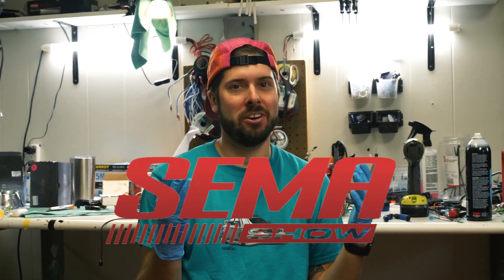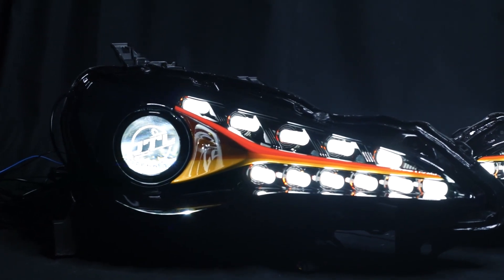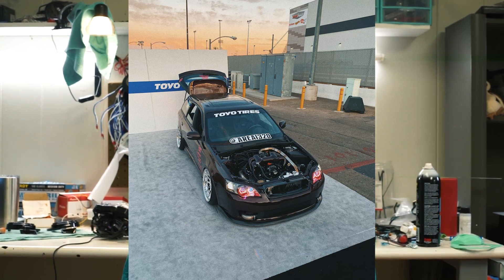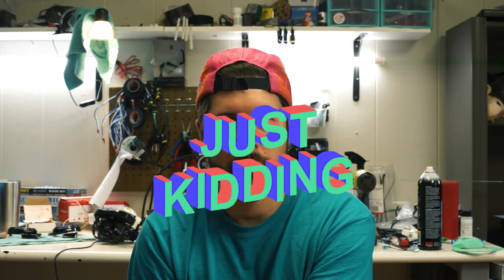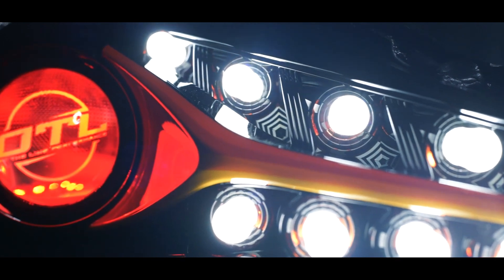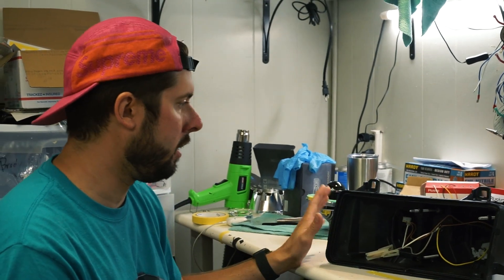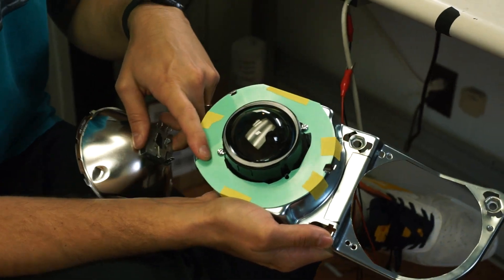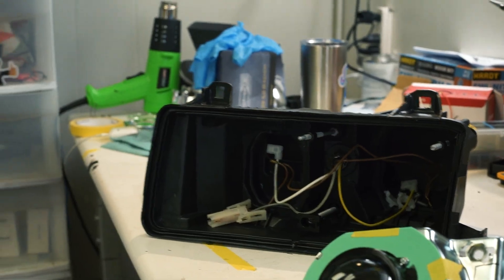SEMA 2021-Building Headlights for The Kyza/ Live to Offend and Off The Line Performance! (Episode 1)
Early 2020 Off The Line Performance reached out to us and let us know they had a new Toyota 86 build coming up for SEMA 2020. With the strange events that occurred in 2020, SEMA was cancelled.

One year later we are back with the build getting them ready for SEMA 2021.

We also have a very special build going on for The Kyza and Live to Offend and their new E36 widebody kit unveiling. Although the E36 sadly did not make SEMA 2021, the guys over at LTO will be hosting a very fun event to show off the new design of their widebody kit for the BMW platform.